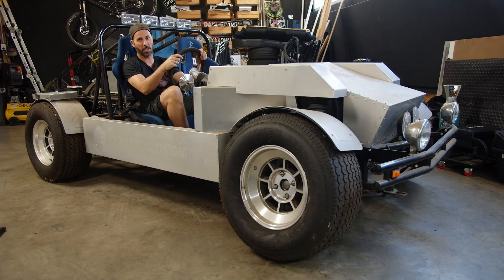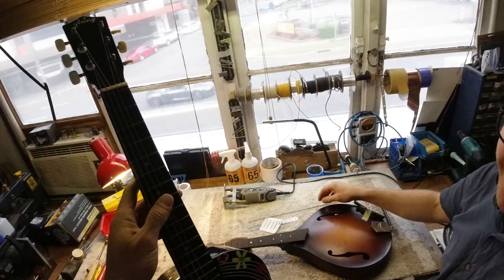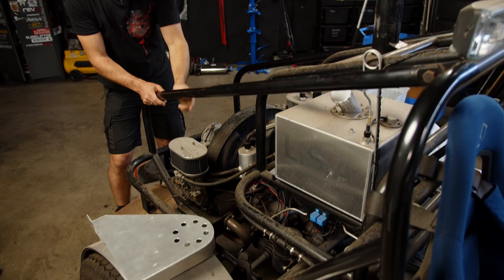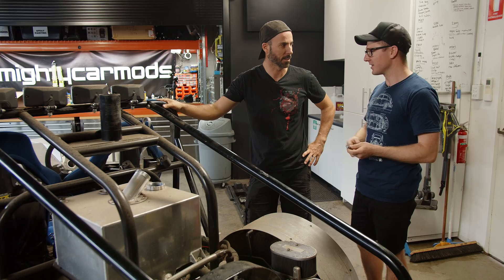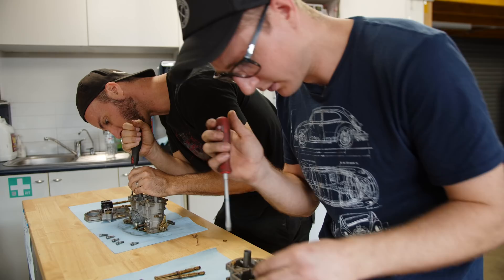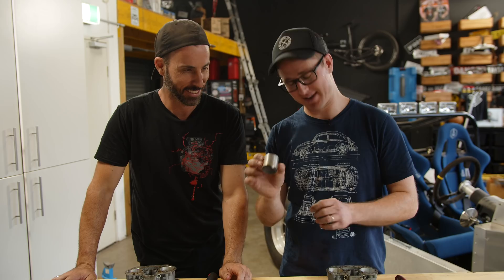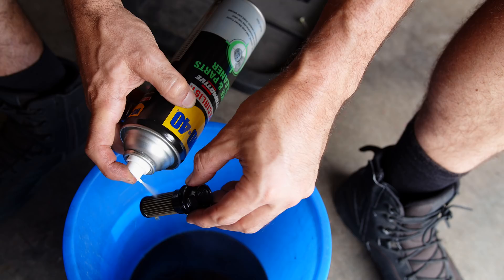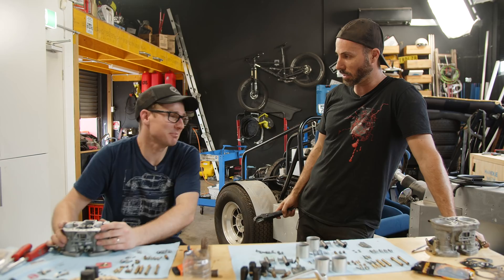How To Fix a Broken MOON BUGGY ($10,000 Rear Engine Challenge)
After picking up this abandoned 1970's beetle for $8,000, it' time to get it working so it can chop Martys MR2 in our $10,000 rear engine challenge. But this car has been in storage for over 5 years and is unlike anything that's ever been on the show. Being so old and strange, it's going to need a unique set of skills to make it skid all the way to victory...

We don't do crowd funding but supporting the show through merch is the best way to help us.

Be sure to check out the MCM Facebook Page and Shop